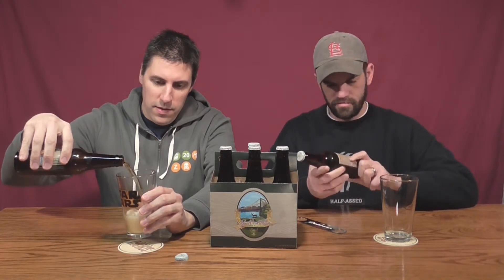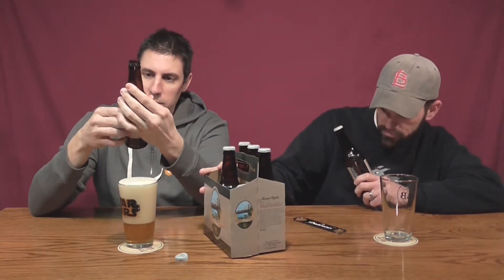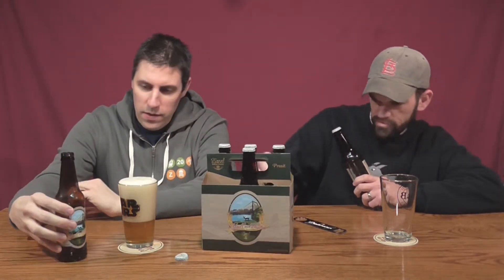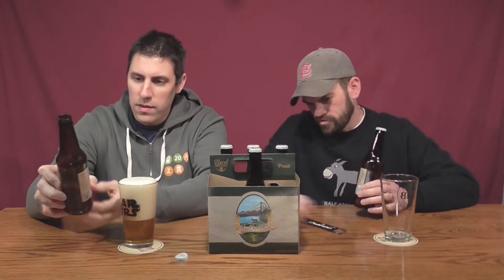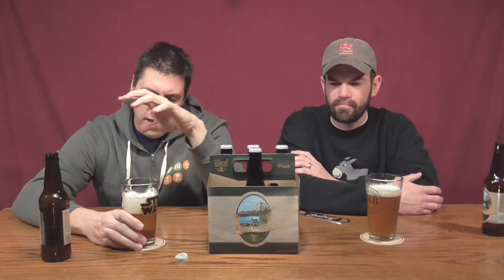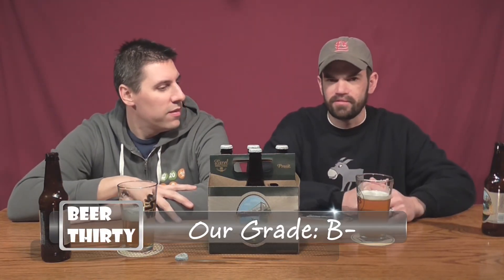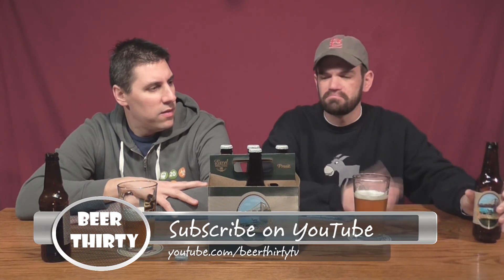Shoal Creek Wheat - Excel - Beer:Thirty / Episode 29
In this episode we try

Shoal Creek Wheat
from
Excel Bottling Company
Breese, IL

beerthirty.tv